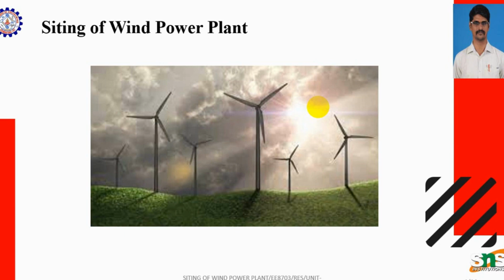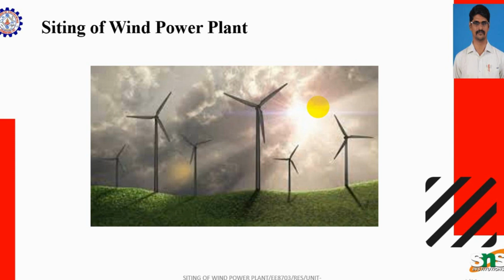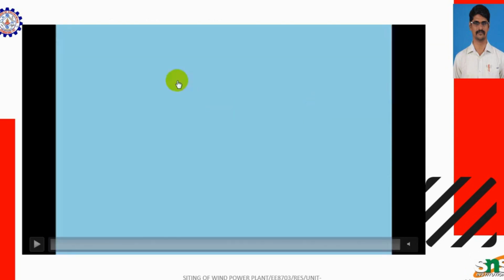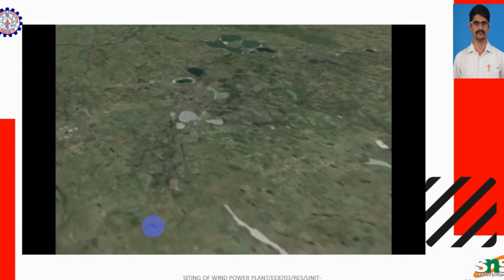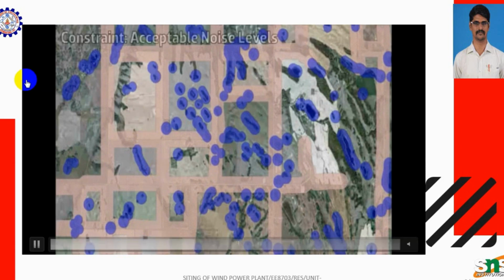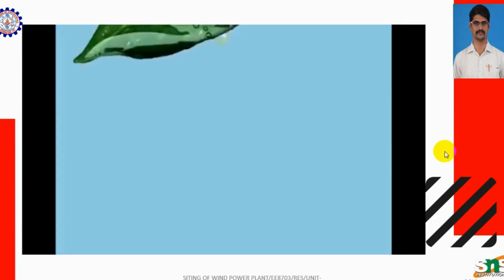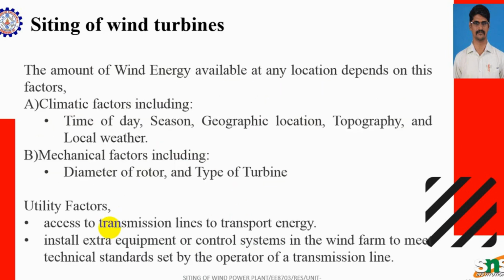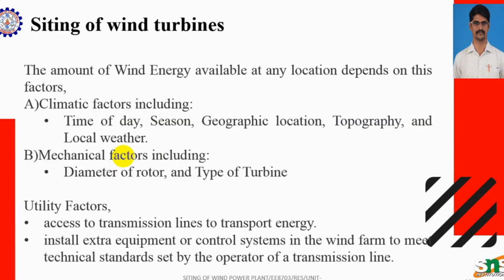T THARANKUMAR | WIND POWER PLANT CASE STUDY | SNS INSTITUTIONS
There are several parameters which will affect the installation of wind mill. Here we have considered geographical location.